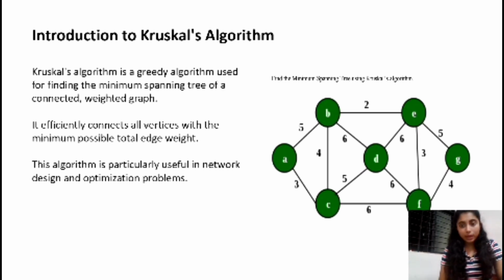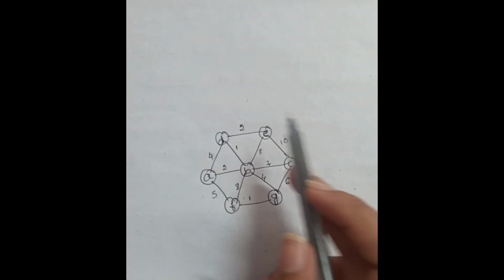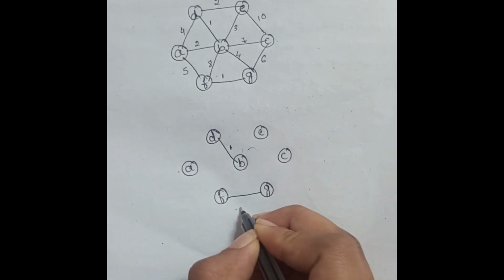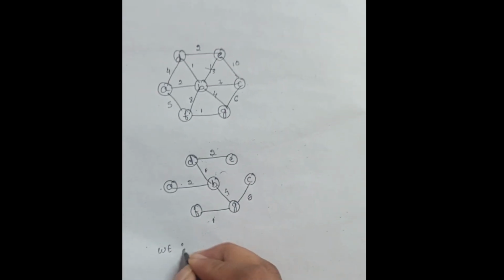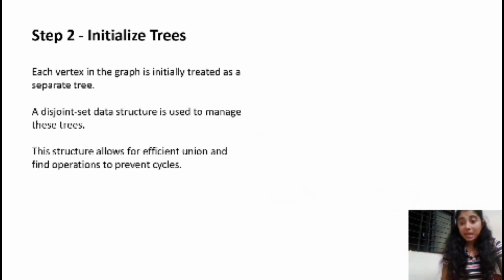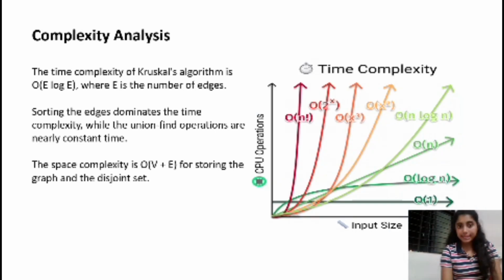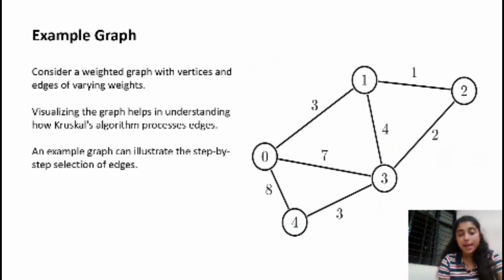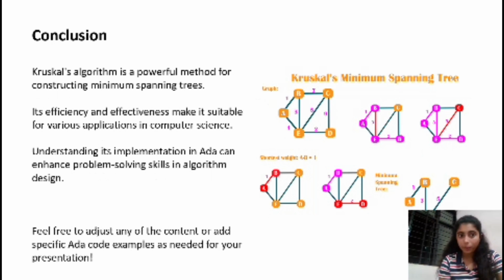Kruskal algorithm for Minimum spanning tree